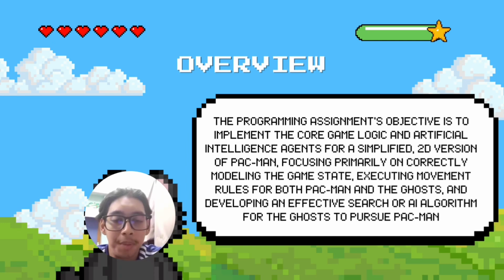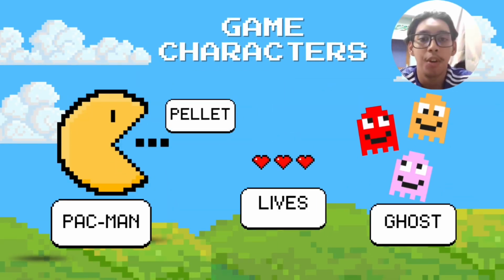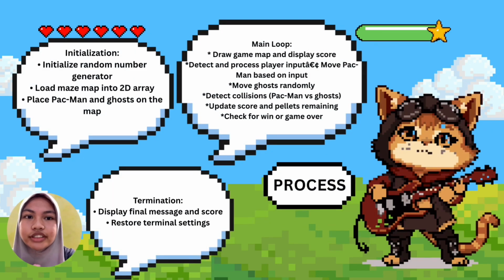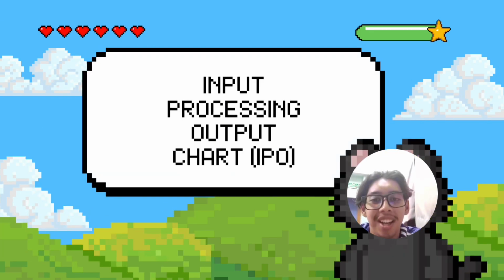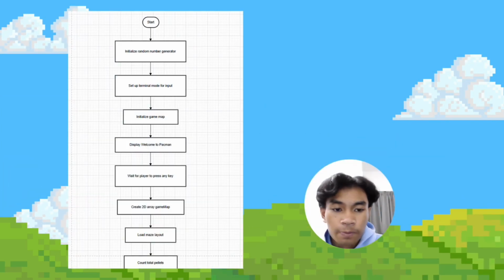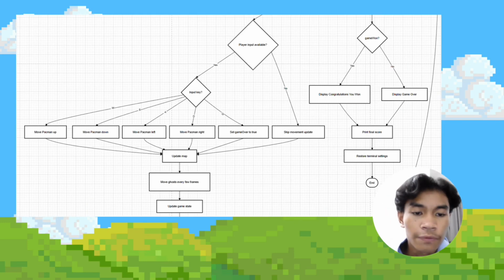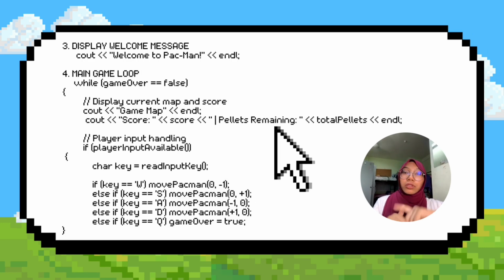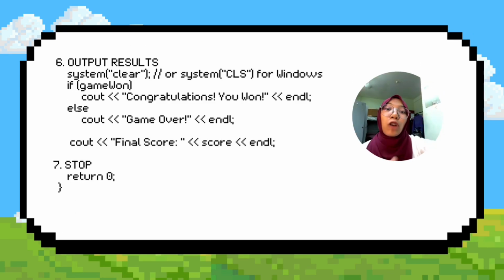PACMAN GAME FC2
EIN
SYAFIQAH
AMMAR
IMAN